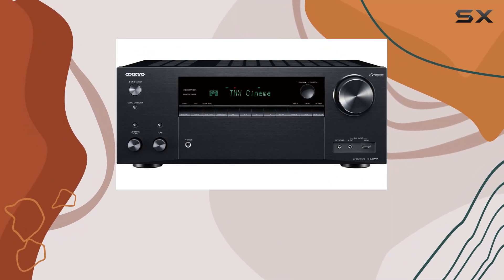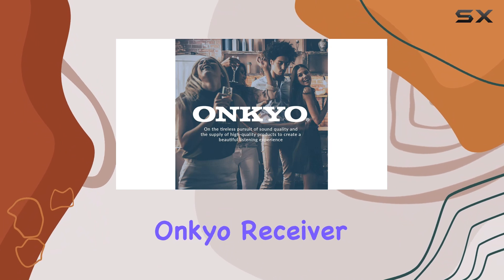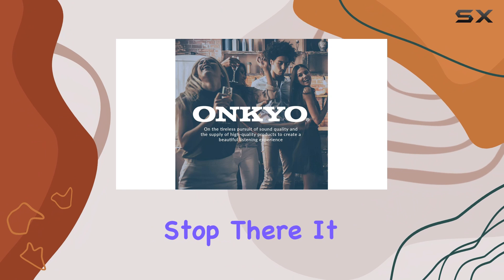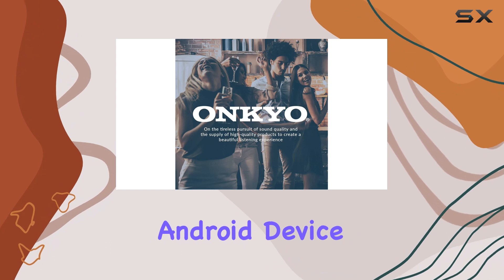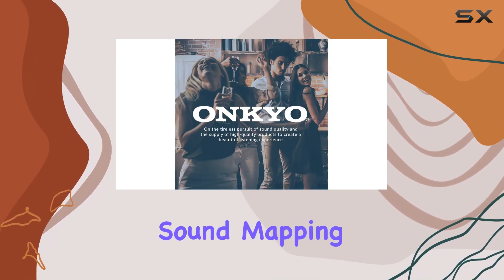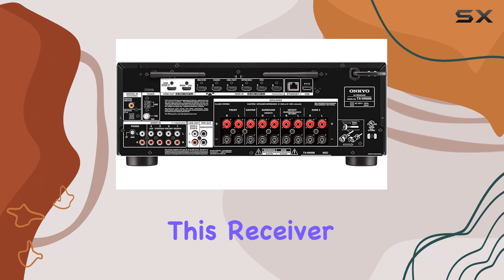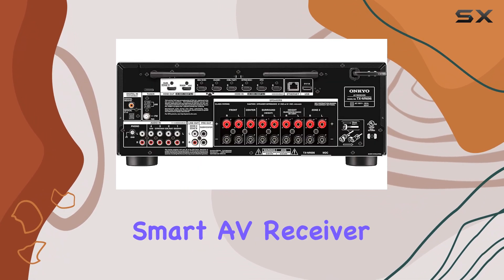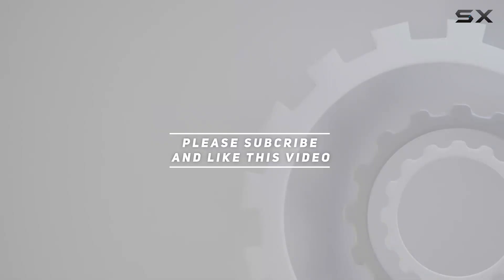Onkyo TX-NR696 Smart AV Receiver Review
0:00 Intro
0:06 Review

Things that we mentioned in this video:
Onkyo TX-NR696 Home Audio : B07STXVRRP